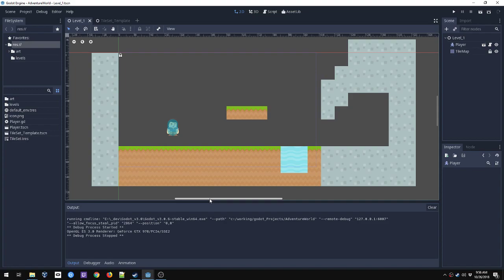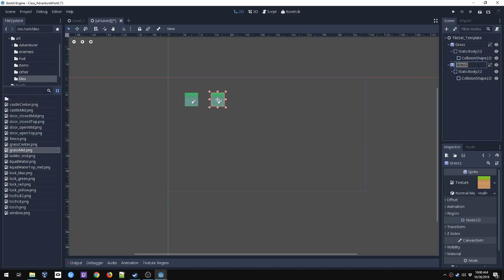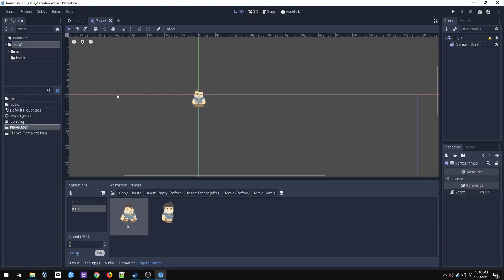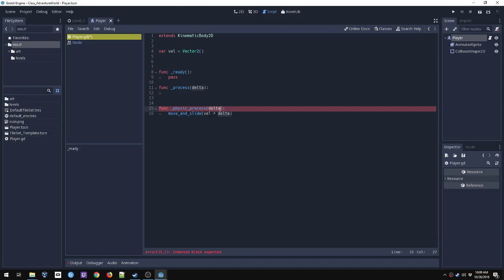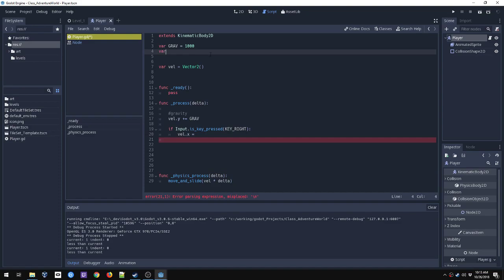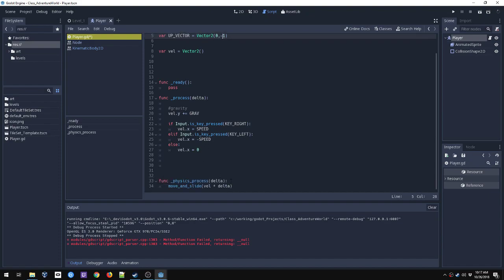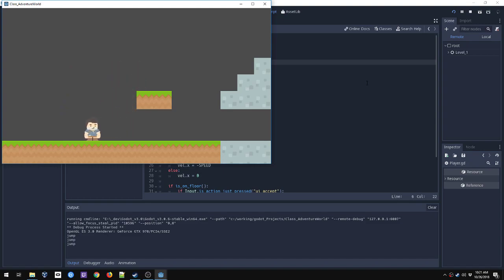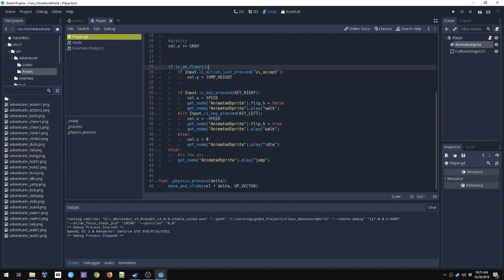01. 2D Platformer - Adventure World - Part1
Other YouTube videos (these guys all have done great videos on player controllers using Godot):